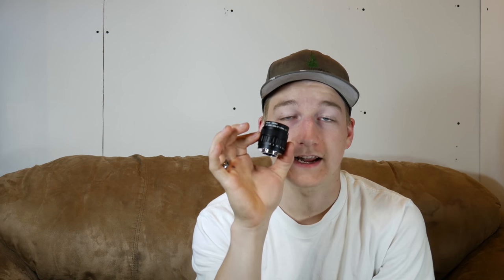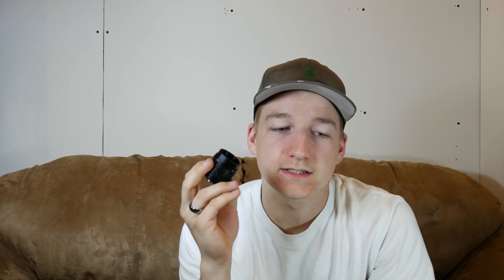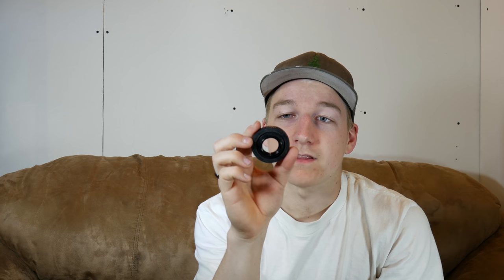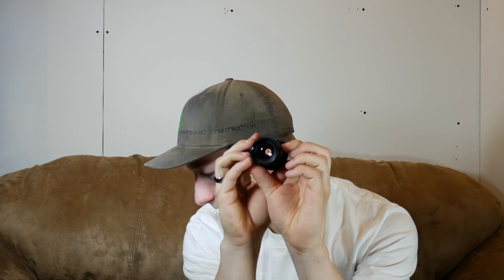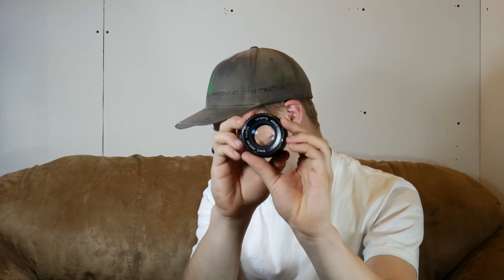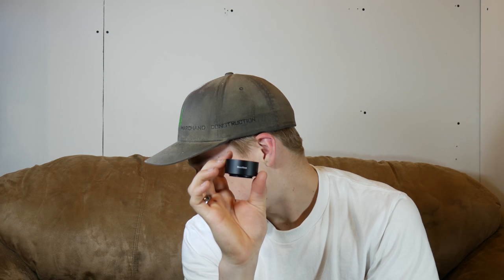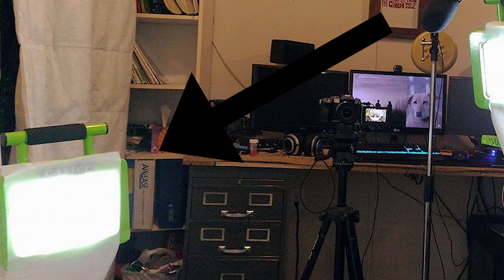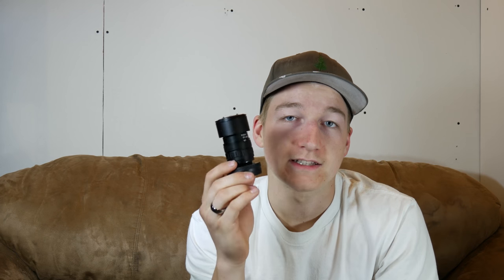My new favorite lens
Lens I was talking about

[Links]